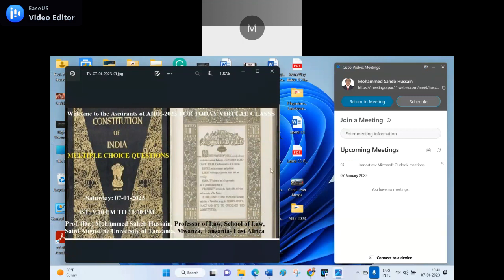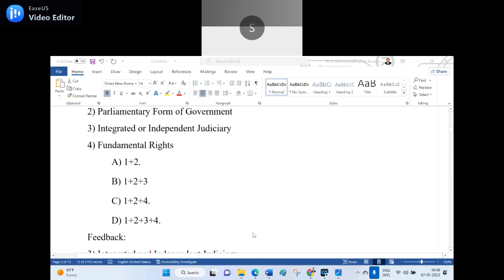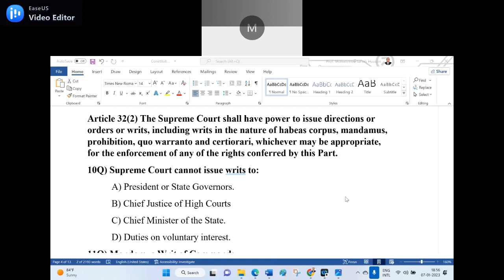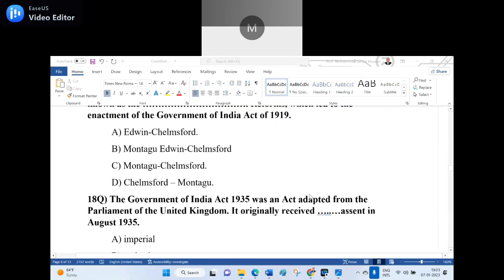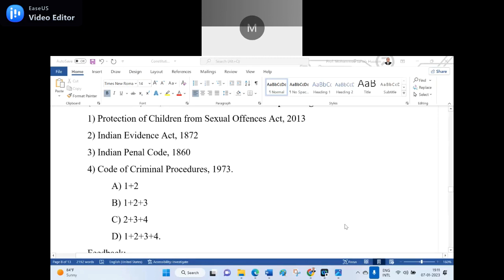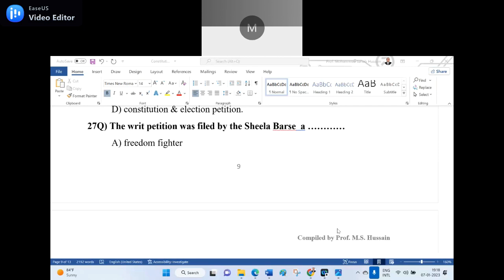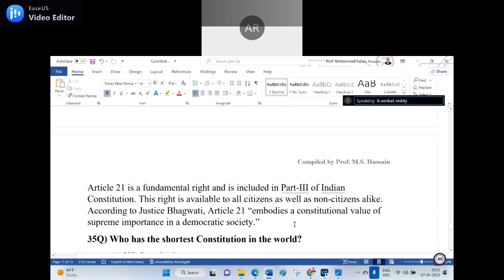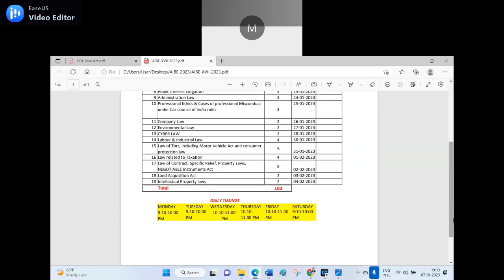Mohammed Saheb Hussain-AIBE-2023-COI-P-I-Online Class-07-01-2023